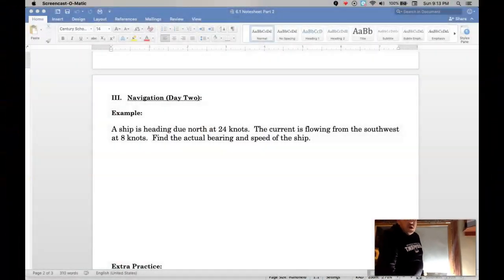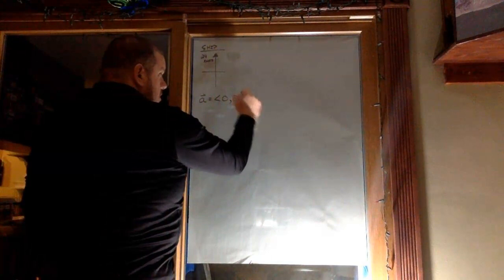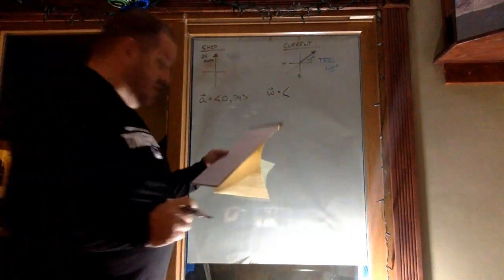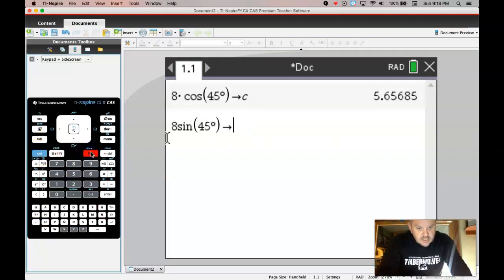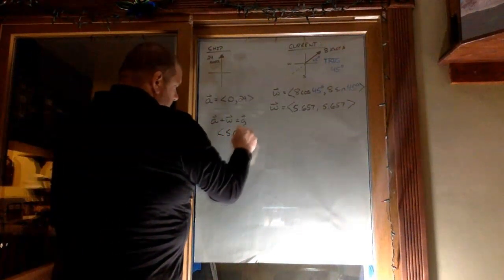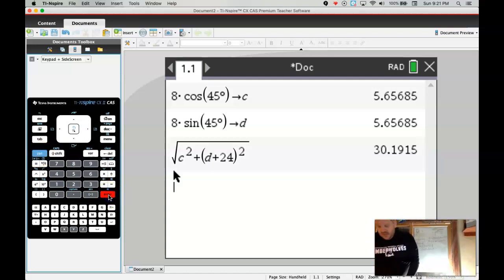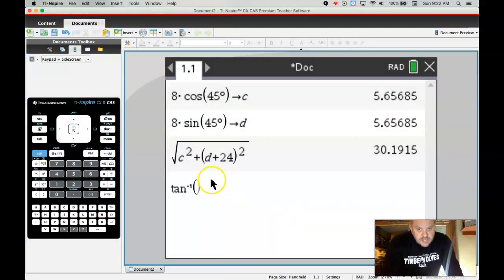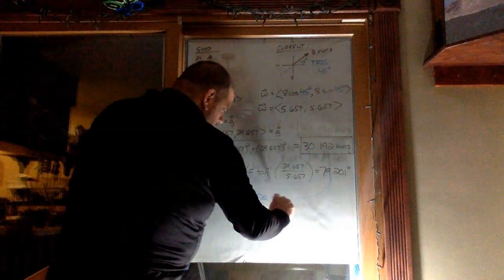Virtual 6.1 Week 3 Video #3